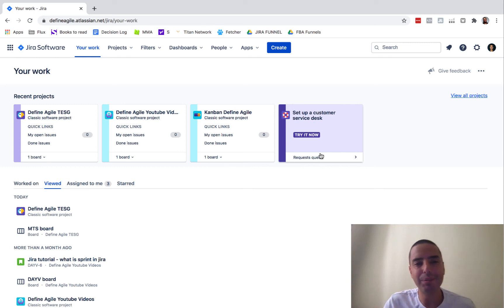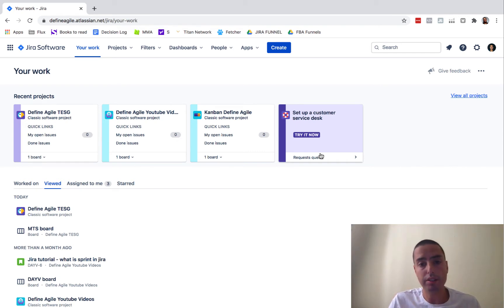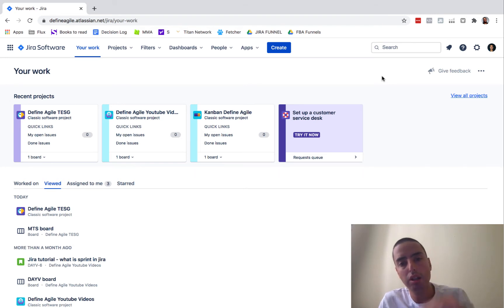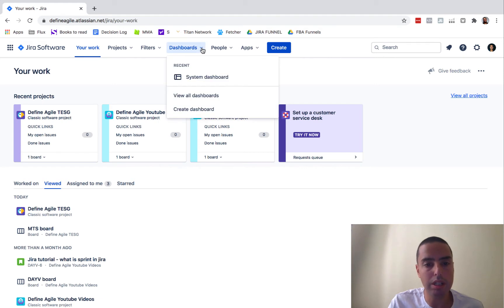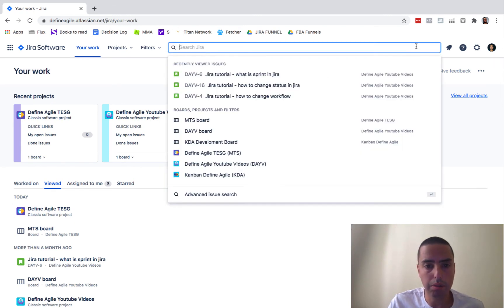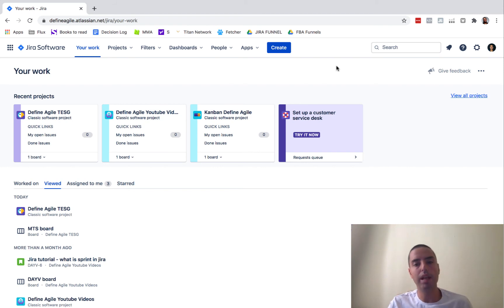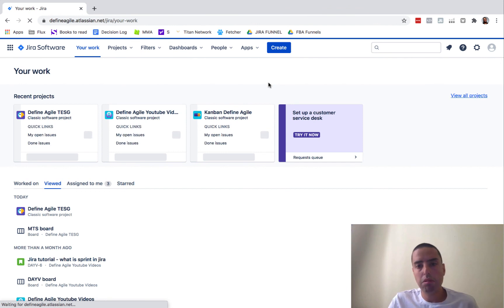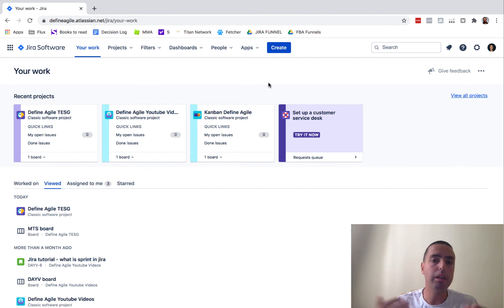Jira Tutorial 2020 - New Jira UI Overview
Want To Learn Jira In 1 Day ?

In July 2020 Jira came up with new UI elements. Instead of sidebars we see top menu.

In this video I will walk you through new changes.